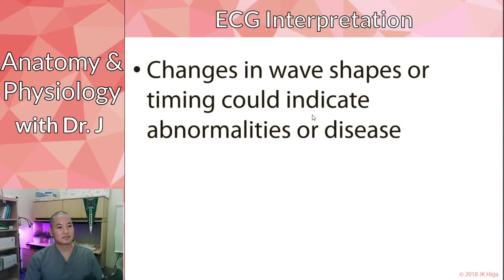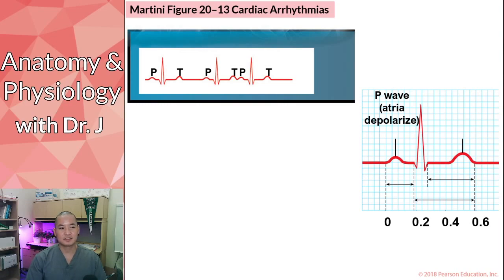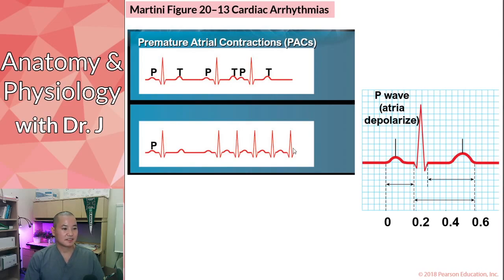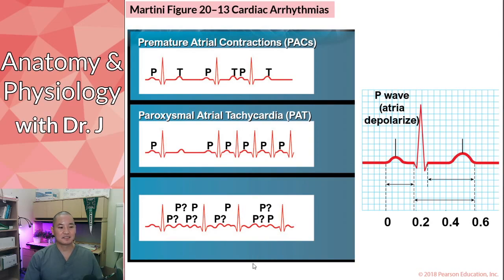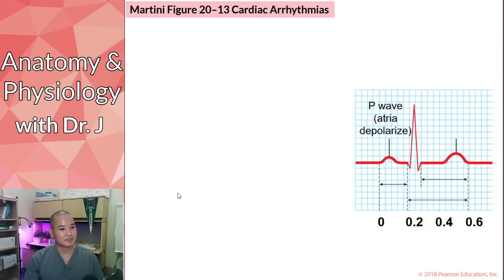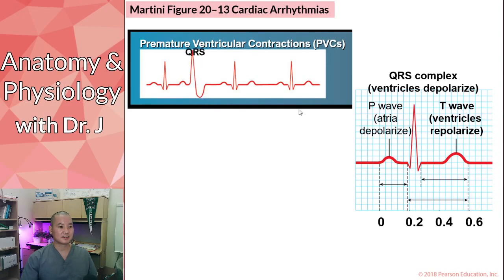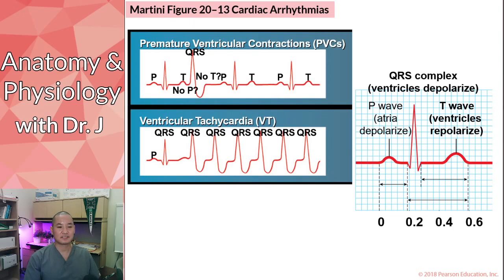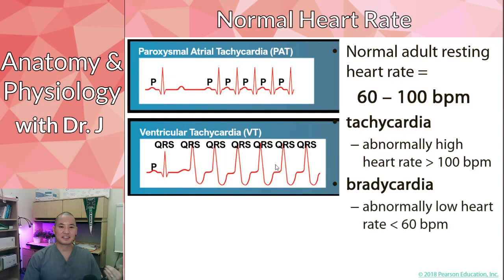PHYL 142 | Cardiac | Basic Abnormal ECG Patterns